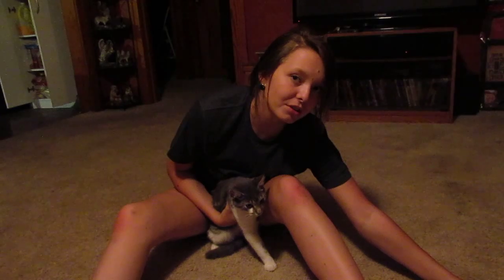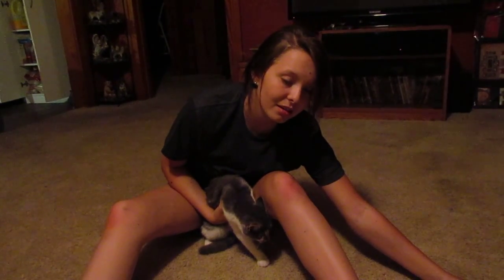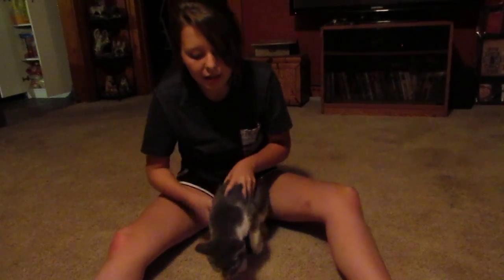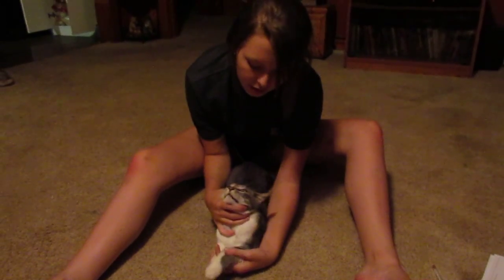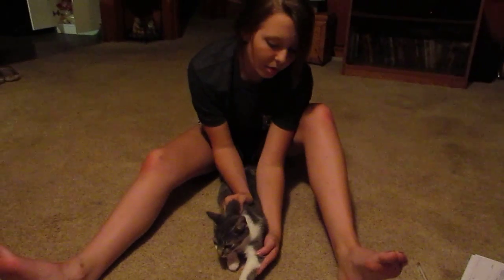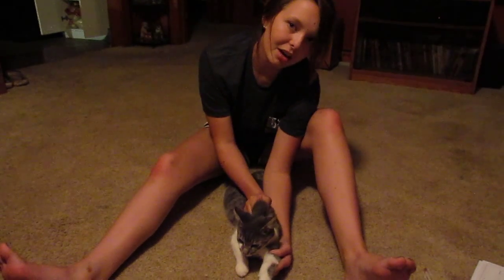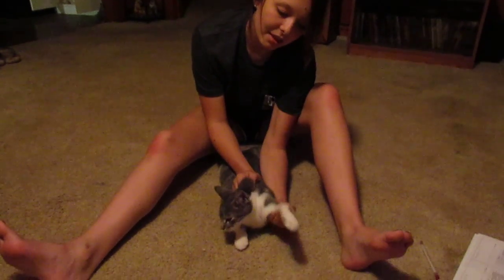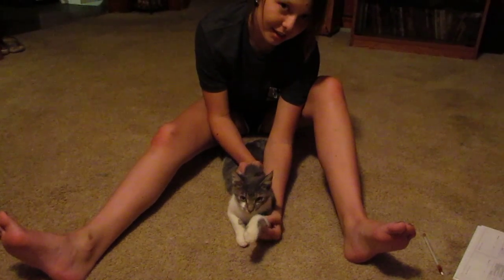Restraint of Cat for Cephalic/IV Catheter Placement